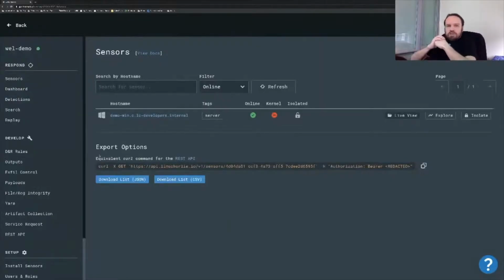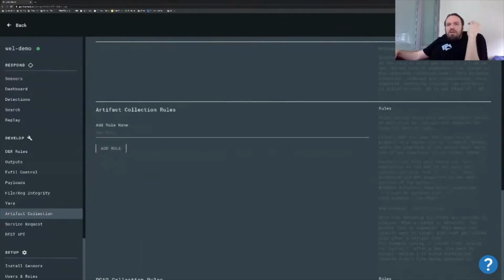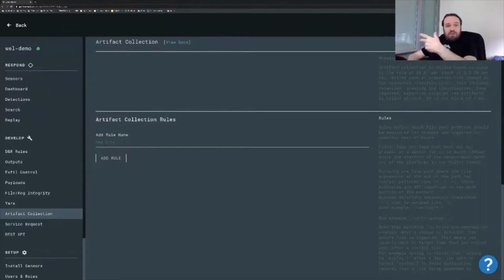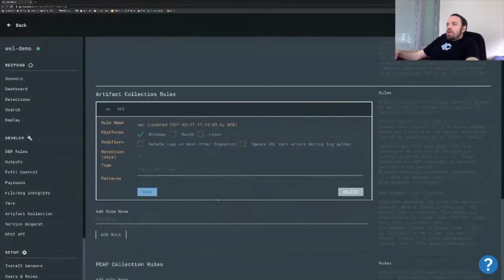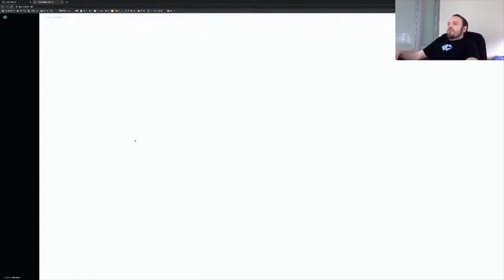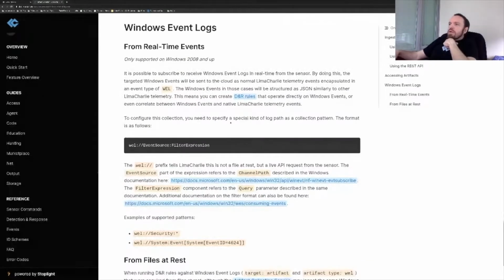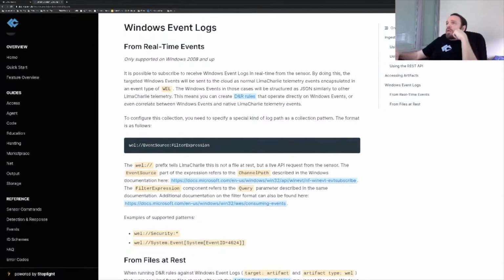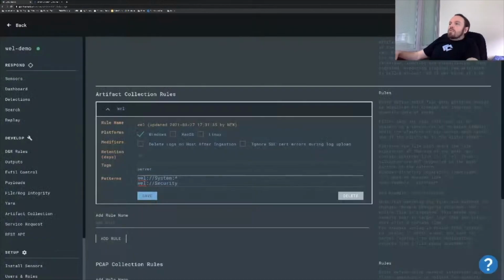Writing a Collection Rule With LimaCharlie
In this video series, Maxime Lamothe-Brassard talks about LimaCharlie’s powerful ability to capture and analyze Windows Event Logs (WEL) in real-time. Ingested WEL are indexed along common indicators of compromise (IoC’s) and run through the LimaCharlie Detection & Response (DR) engine. DR rules can be run against artifacts as they are ingested or even across historical data.

In this video Maxime demonstrates how to write a  collection rule for Windows Event Logs, as well as talking about surrounding capabilities.